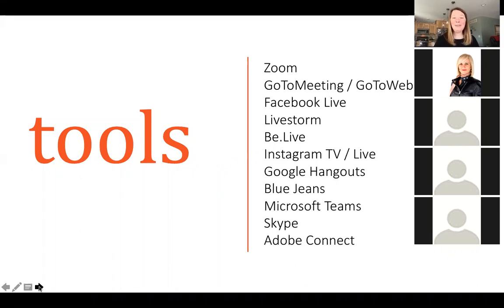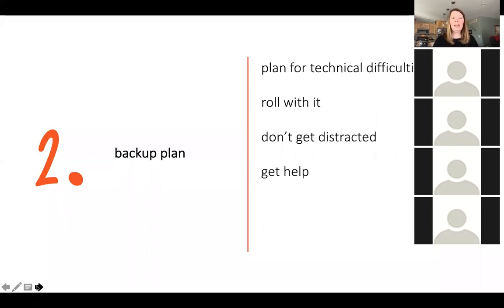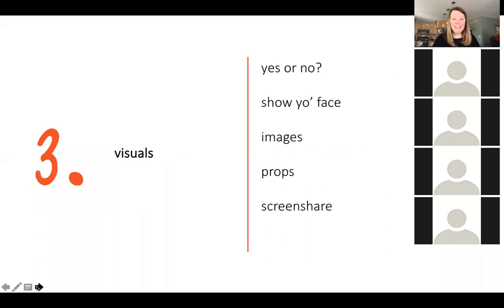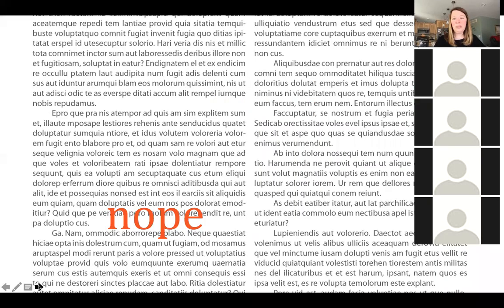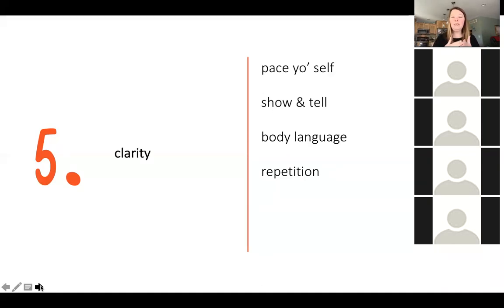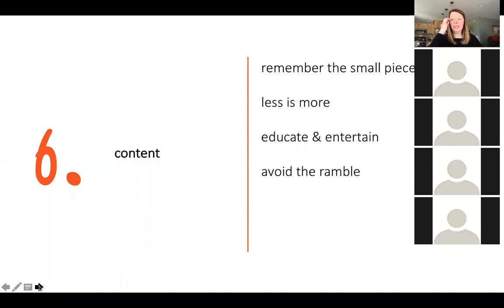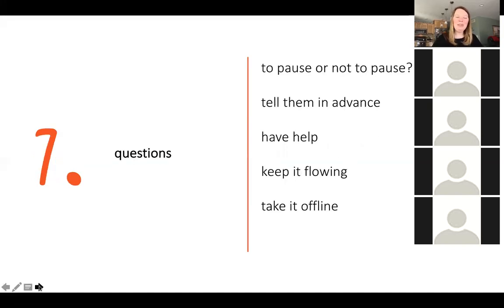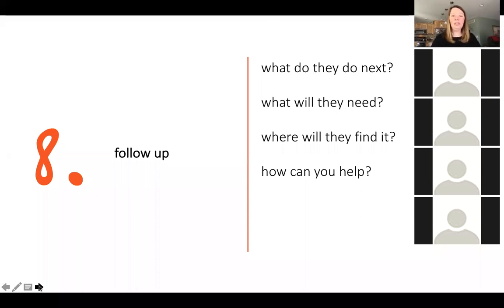From a Distance: Online Learning Tips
Eight key tips for better webinars, virtual meetings, and online training sessions. How to keep your audience engaged and educated while training online.